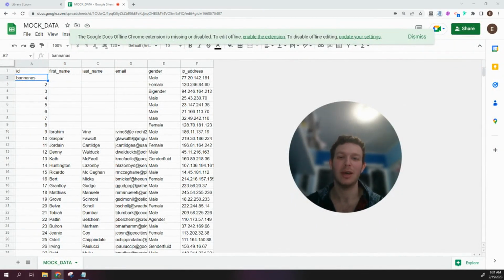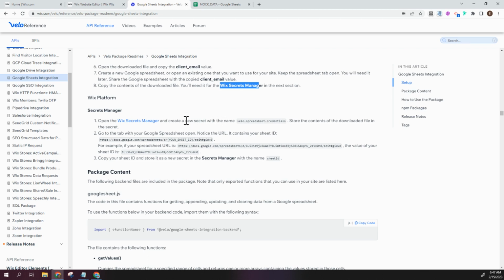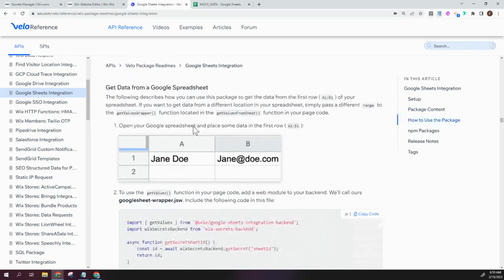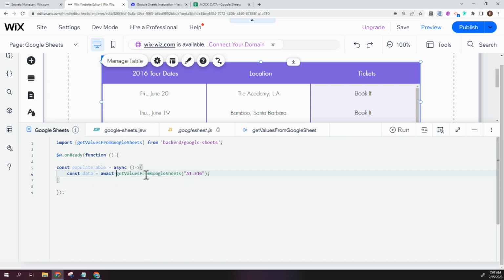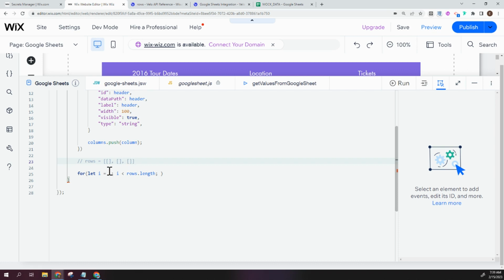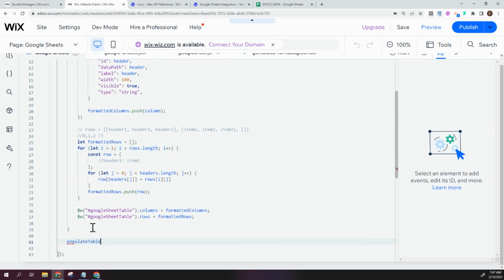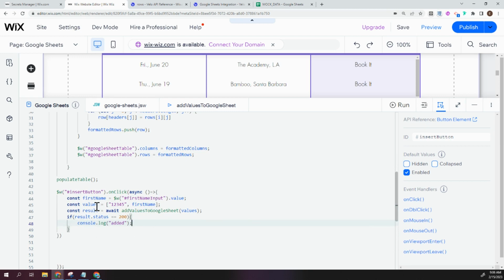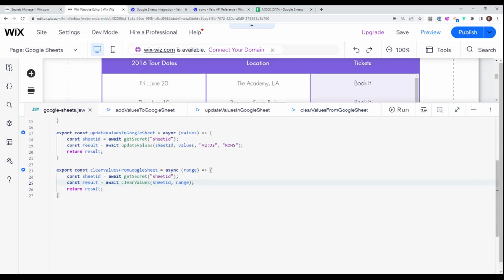How to use Wix Google Sheets Integration - Velo Package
This video provides a step-by-step tutorial on how to use the Google Sheets Integration Velo package to easily monitor and manage data stored in a Google spreadsheet from a Wix site.

The video covers the setup process, including creating a new project or choosing an existing one on the Google Cloud Platform, enabling the Google Sheets API, creating and storing the necessary credentials in the Wix Secrets Manager, and getting the sheet ID.

The package's backend files are then explained, including functions for getting, appending, updating, and clearing data from a Google spreadsheet. The video also demonstrates four main use cases for the package:
- getting data from the spreadsheet,
- adding new data to the spreadsheet,
- updating data in the spreadsheet,
- clearing data from the spreadsheet.

By following the steps in the video, you can leverage the Google Sheets Integration package to easily manage data in a Google spreadsheet from your Wix site.